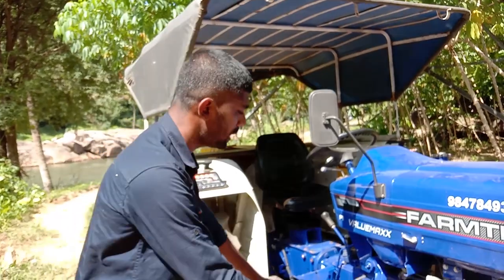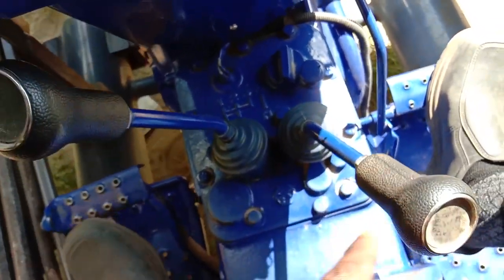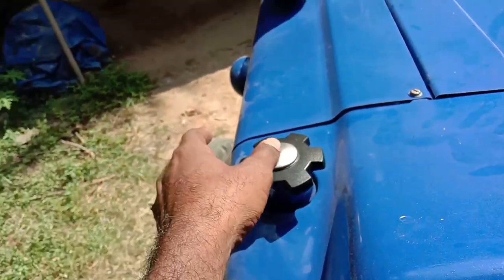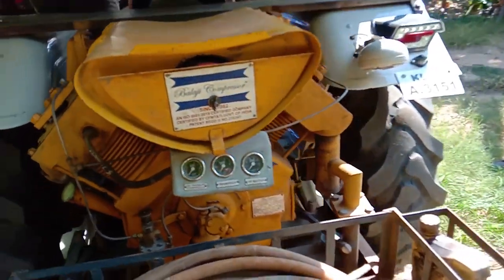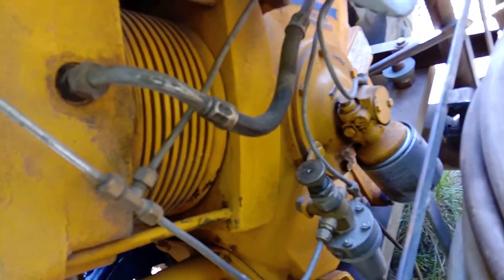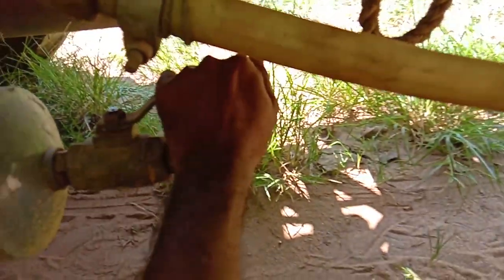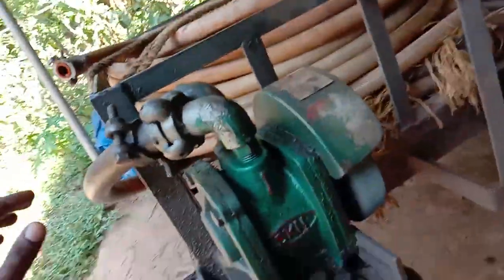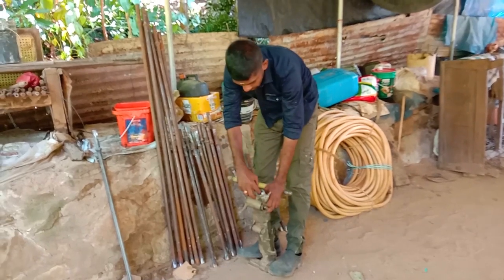Tractor compressor (famtrack)☺️☺️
Tractor breaker